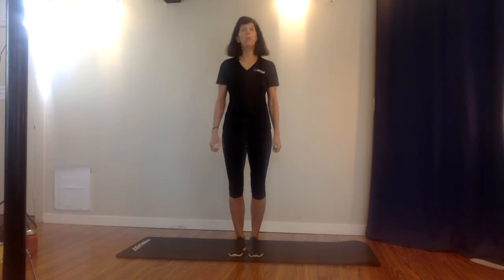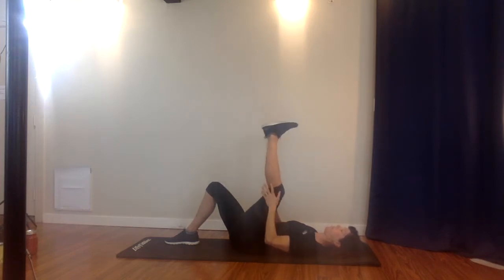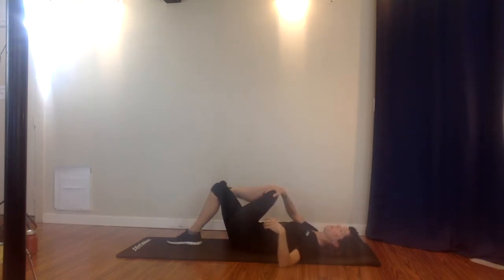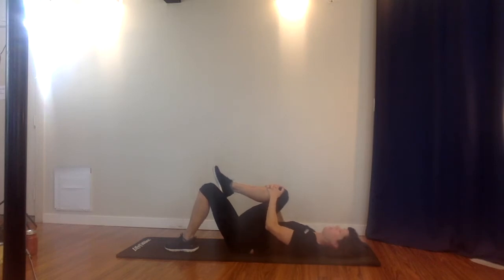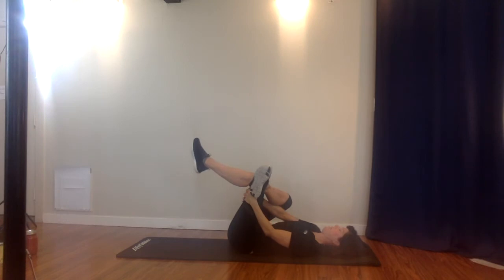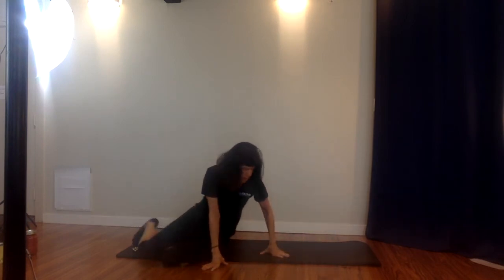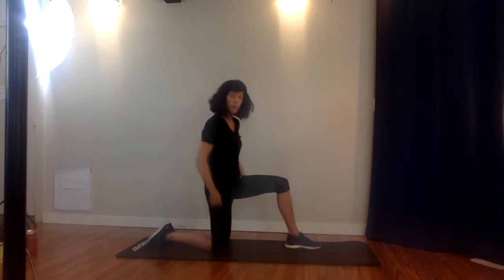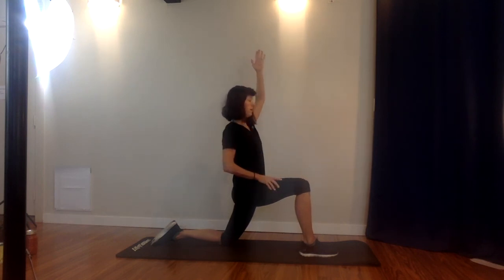Stretch with Francie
A quick 10-minute post-workout stretch led by Francie.

Let us know what you think by commenting below or posting a photo on Facebook/Instagram and tag us! We love seeing your posts and check ins!